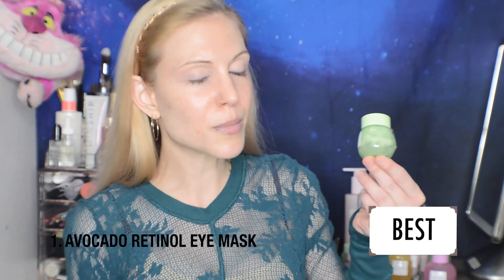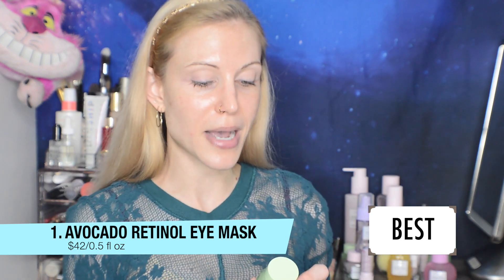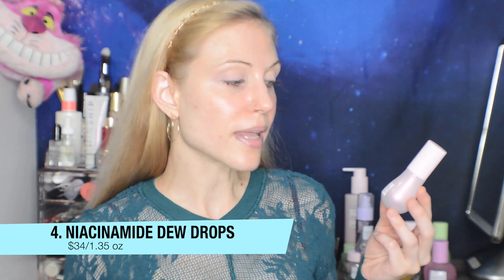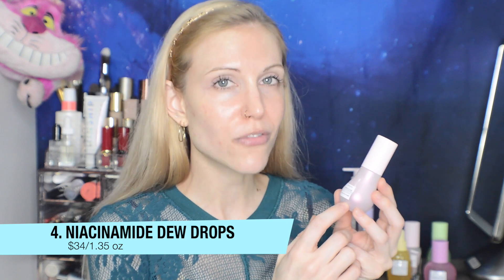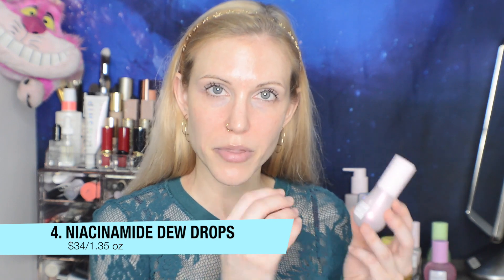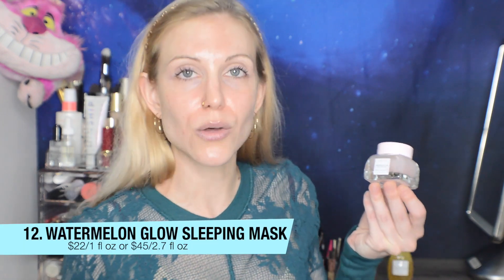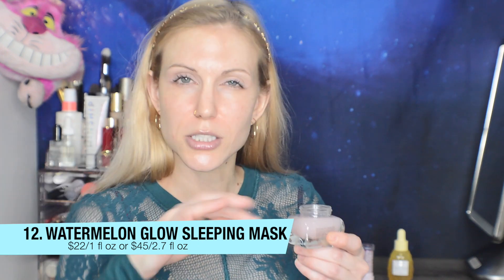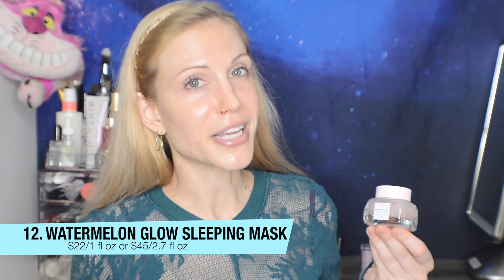Best & Worst of GLOW RECIPE (2021)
These rankings are obviously only my own opinion - feel free to agree/disagree in the comments! 💕

00:00 - Intro

01:14 - My Experience

02:25 - What’s the Appeal!?

In case you're scratching your head trying to figure out why people like this brand!

04:25 - Allergies/Acne

NOTE: These products contain plant based ingredients that naturally have a scent. Some products contain the word "fragrance" while others (ie the avocado line) do not. As someone with allergies, I wouldn't rely on the lack of this word alone - always check for your allergens!

05:41 - ✨ RANKING BEGINS ✨

🏆 HG/Best

06:20 - Avocado Retinol Eye Sleeping Mask
08:27 - Watermelon PHA + BHA Toner
11:20 - Watermelon Ultra Fine Mist
12:51 - Niacinamide Dew Drops

🥈Excellent

14:11 - Watermelon AHA Body Cream
15:41 - Avocado Ceramide Recovery Serum
17:51 - Watermelon Glow Moisturizer
19:17 - Banana Souffle Cream
21:50 - Avocado Melt Retinol Sleeping Mask
23:19 - Plum Plump Hyaluronic Serum
25:16 - Blueberry Bounce Gentle Cleanser
26:33 - Watermelon Glow Sleeping Mask

🥺 Misses

27:41 - Pineapple-C Bright Serum
29:34 - Lip Pop Lip Balm
31:42 - Papaya Sorbet Cleansing Balm

About Me:
Dry/Acne-Prone Skin

🔹Monday - Skincare
🔹Wednesday - Makeup/Other
🔹Friday - Skincare
🔹(Some) Saturdays - Sales & Hauls